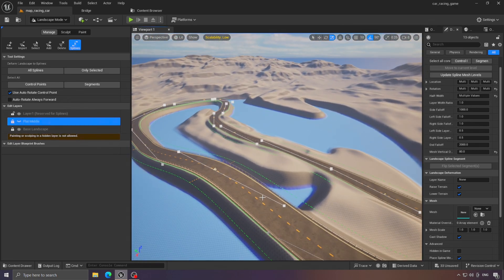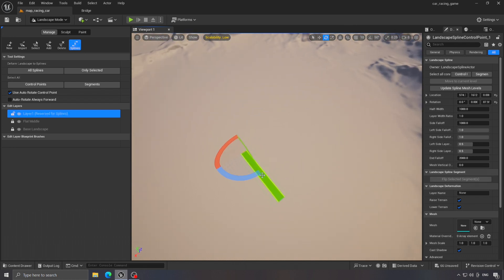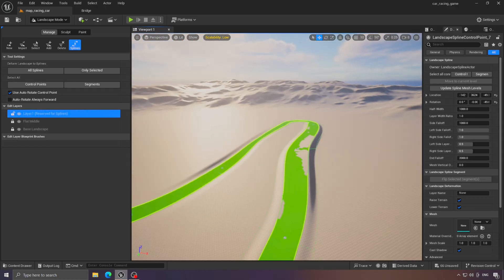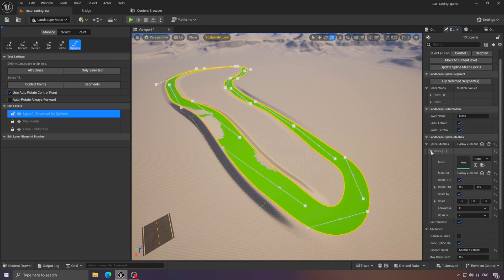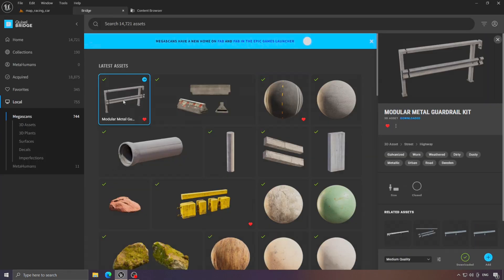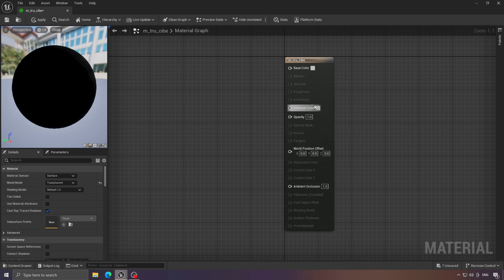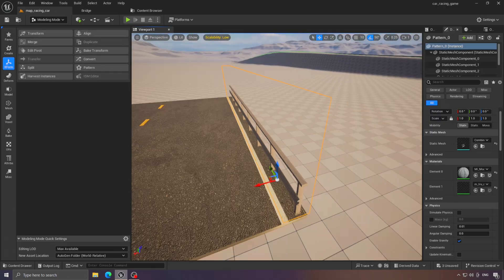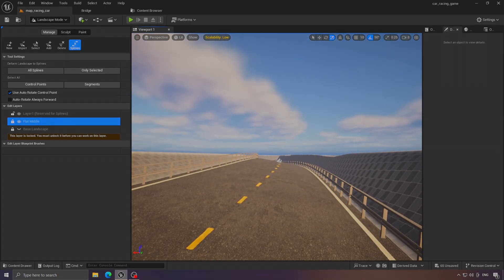Build a Race Track in Unreal Engine 5 | Easy Way to Make Your Own Racing Track | B.Racing Game PART2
In this video, I’ll show you how to build a full race track in Unreal Engine 5 — from creating the base landscape and splines, to adding road meshes, barriers, and perfecting every curve.
You’ll learn an easy, creative, and performance-friendly method to design your own racetrack for any car or vehicle project.

We’ll cover:
🚗 Setting up a new level and landscape
🛣️ Using Landscape Splines to shape the track
🎨 Adding materials and smooth road surfaces
🚧 Building barriers and fixing collision issues
⚙️ Tips to make your racetrack ready for driving tests

This tutorial is a continuation of my Unreal Vehicle Series, so make sure to check out the next episode where we’ll refine the car controls and driving system.

📦 Assets used: Custom road and barrier meshes
🧩 Unreal Engine version: 5.4
💡 Perfect for beginners and intermediate creators

00:00 Intro
00:15 create the track
02:22 add track surface
04:22 add side barriers
07:18 final touch